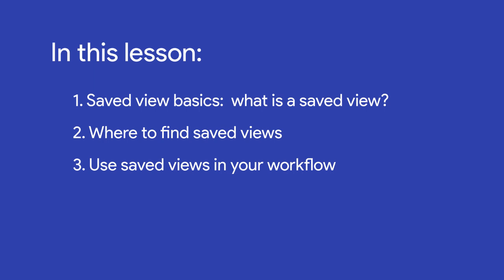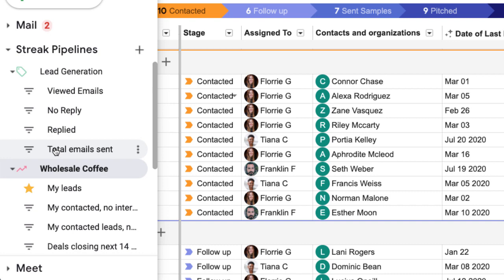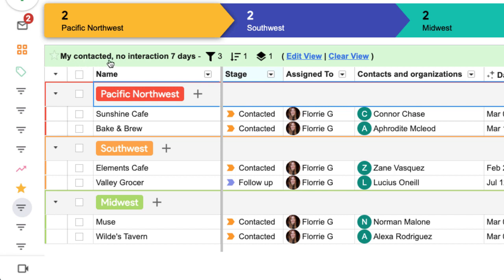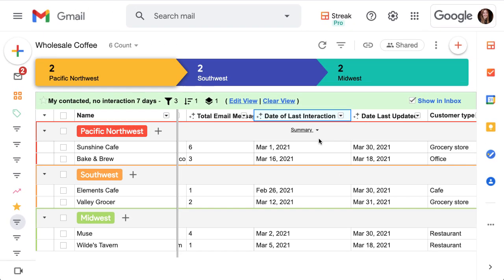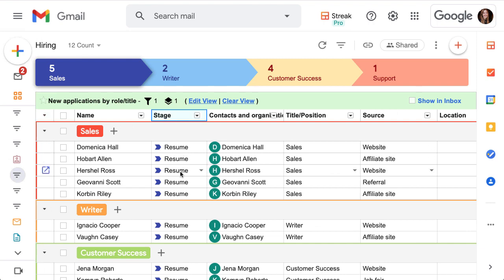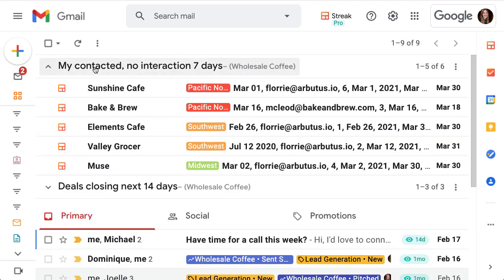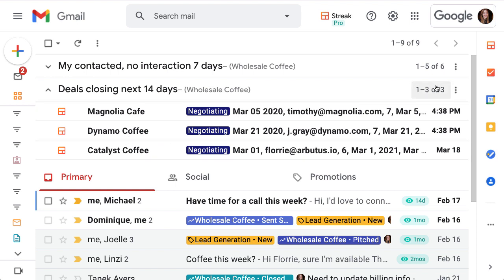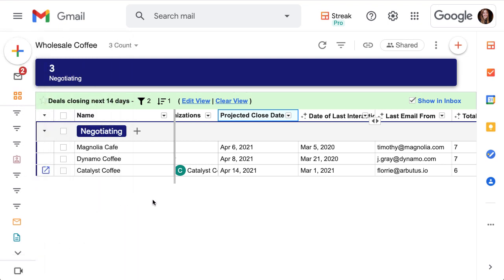Saved views: filter and segment pipelines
--- see below for time tags and related articles---

Saved views let you start with a pipeline full of boxes and filter it down to see only the ones you want to work on at any given time. In other words - they let you create filters and segments within your pipelines.

In this overview lesson, we’ll show you how and why they’re such a crucial part of your workflow - from prioritizing your most important work to organizing your pipelines.

0:30 Intro to saved views
0:49 “My leads” saved view - filter by box assignee
1:15 “My contacted, no interaction in 7 days” saved view - filter by date of last interaction
2:09 Saved views for Hiring
2:34 Show your most important boxes in your inbox
3:05 “Deals closing in 14 days” saved view - filter by projected close date